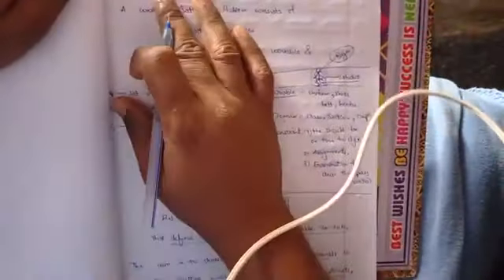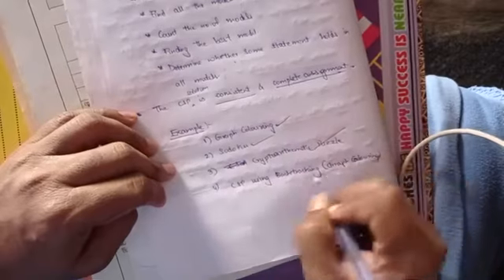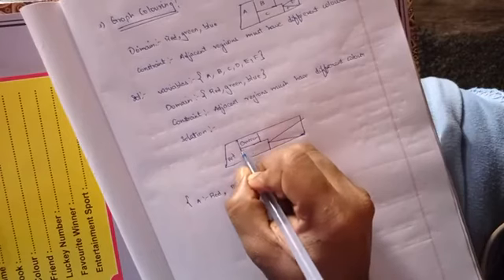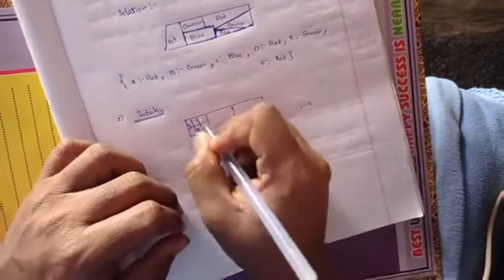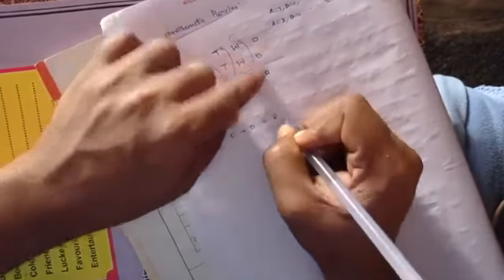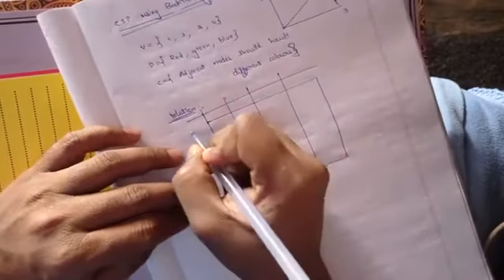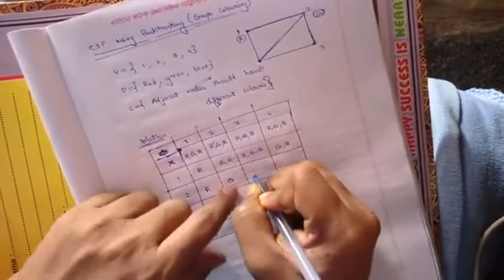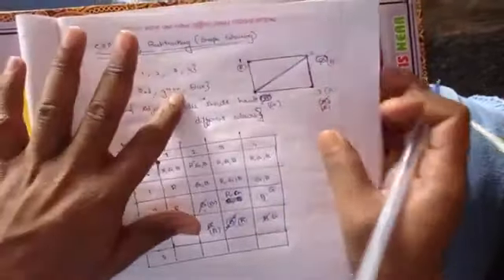1.2 Examples of Constraints Satisfaction Problems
1.2 Examples of Constraints Satisfaction Problems